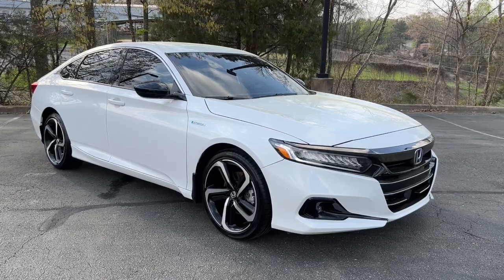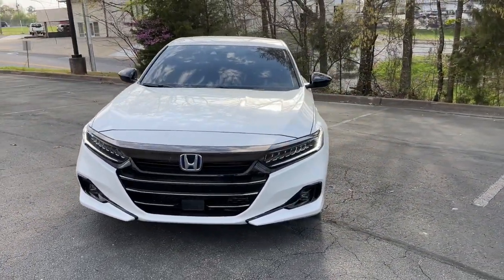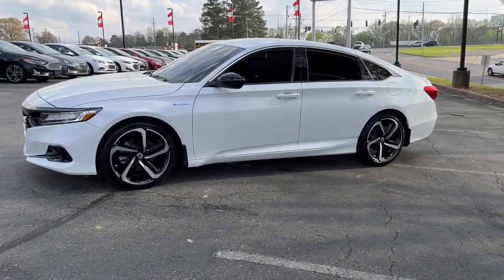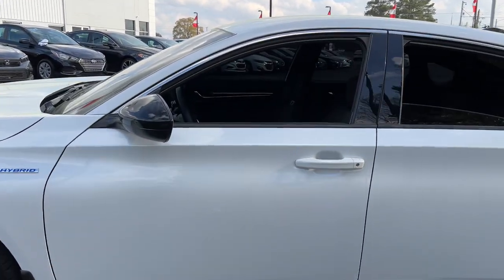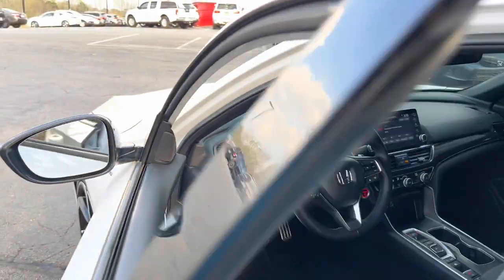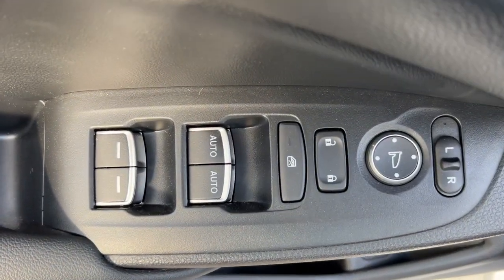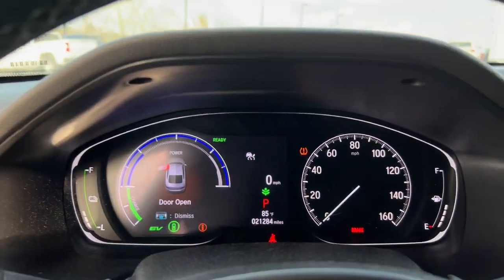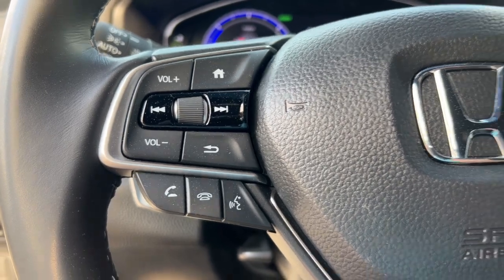2022 Honda Accord_Hybrid Tuscaloosa AL, Northport AL, Bessemer AL, Birmingham AL, Columbus MS P9936A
Platinum White Pearl Used 2022 Honda Accord_Hybrid Hybrid Sport available in Tuscaloosa, Alabama at Townsend Nissan. Servicing the Northport AL, Bessemer AL, Birmingham AL, Columbus MS area.

#{MAKE}
#{MODEL}
2022 Honda Accord_Hybrid Hybrid Sport - Stock#: P9936A

Townsend Nissan
2620 Skyland Blvd E

Our dealership has already run the CARFAX report and it is clean.  A clean CARFAX is a great asset for resale value in the future. Bluetooth technology is built into this Honda Accord Hybrid keeping your hands on the steering wheel and your focus on the road. This vehicle is a certified CARFAX 1-owner. The Honda Accord Hybrid has satellite radio capabilities.  with XM/Sirus Satellite Radio you are no longer restricted by poor quality local radio stations while driving this mid-size car.  Anywhere on the planet you will have hundreds of digital stations to choose from. See whats behind you with the back up camera on this vehicle. Set the temperature exactly where you are most comfortable in this Honda Accord Hybrid. The fan speed and temperature will automatically adjust to maintain your preferred zone climate.  The vehicle has a L4 2.0L high output engine. This unit shines with clean polished lines coated with an elegant white finish.
Apple CarPlay/Android Auto smart device wireless mirroring,Collision Mitigation Braking System (CMBS) + FCW forward collision mitigation,Collision Mitigation Braking System (CMBS) pedestrian impact prevention,Rear mounted camera,Adaptive Cruise Control (ACC) with Low-Speed Follow,Brake assist system,Cruise control with steering wheel mounted controls,Keyfob remote engine start,Heated driver and front passenger seats,Primary monitor touchscreen,Rear Cross Traffic Alert collision warning,Driver seat power reclining, lumbar support, cushion tilt, fore/aft control and height adjustable control,2L I-4 DOHC, i-VTEC variable valve control, engine with 143HP,Driver attention alert,Traffic Sign Recognition System (TSR),Smart Entry with Walk Away Auto Lock with hands-free access and push button start,Keyfob sunroof/convertible roof control,Keyfob window control,Automatic brake hold,Bluetooth wireless audio streaming,Dual-zone front climate control,Auto high-beam headlights,Immobilizer,Bluetooth HandsFreeLink handsfree wireless device connectivity,Active noise cancellation,SiriusXM AM/FM/HD/Satellite radio,HondaLink external memory control,Pandora compatibility internet radio capability,Digital/analog instrumentation display,Vehicle Stability Assist (VSA) electronic stability control system,Hill start assist,External acoustic pedestrian alert,Rear seat check warning,Automatic climate control,Front LED fog lights,LED brake lights,LED daytime running lights,Leather steering wheel,Active grille shutters,HondaLink emergency SOS system via mobile device,Manual rear child safety door locks,Regenerative brakes,Heated driver and passenger side door mirrors,Driver selectable steering effort,Manual telescopic steering wheel,Manual tilting steering wheel,19 x 8.5-inch front and rear machined w/painted accents aluminum wheels,Capless fuel filler,Auto stop-start engine,Pearlcoat paint